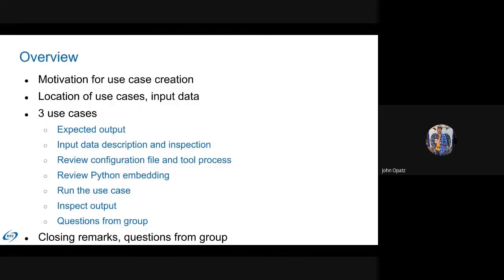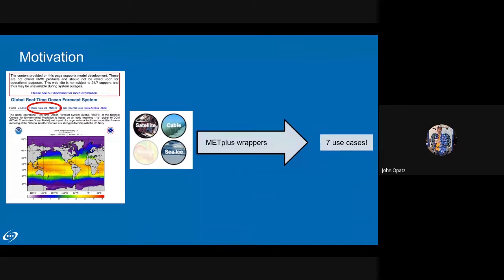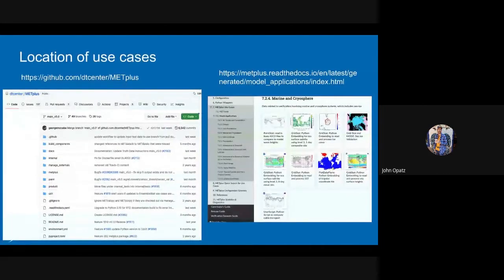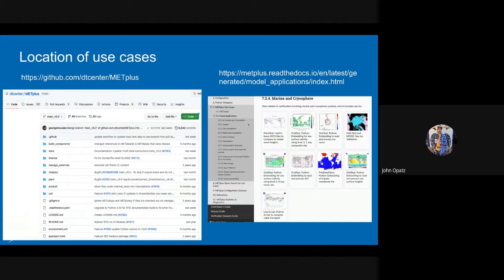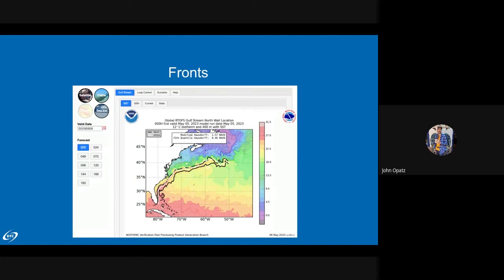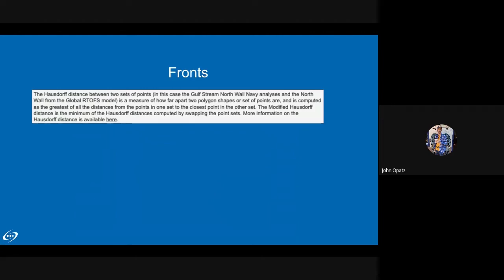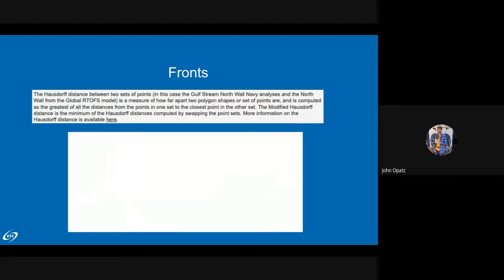METplus Advanced Training | Session 3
Using METplus to evaluation Marine/Cryosphere and Aerosols